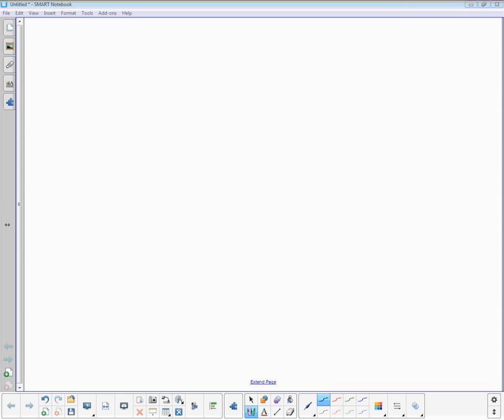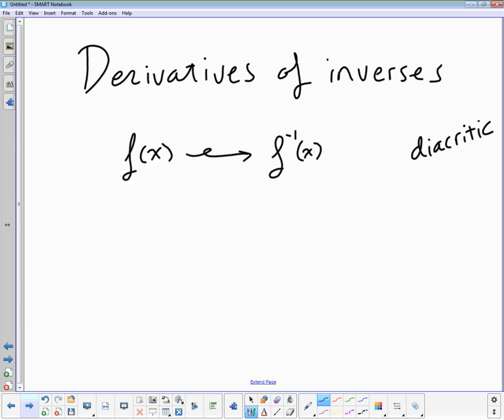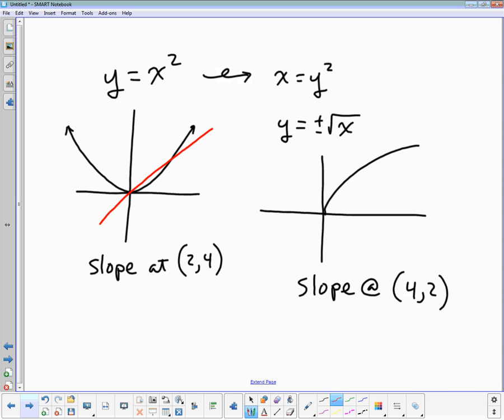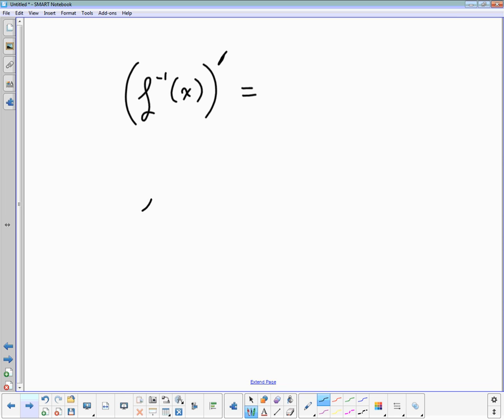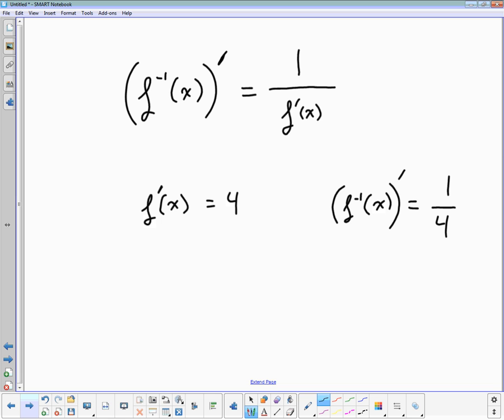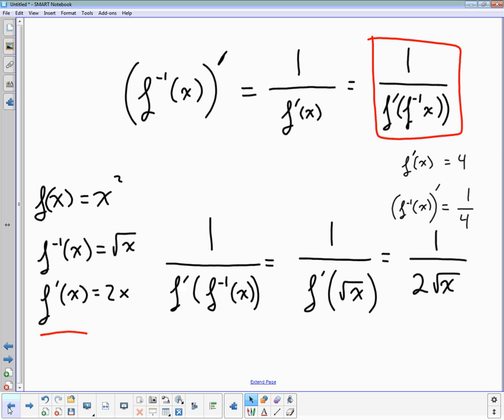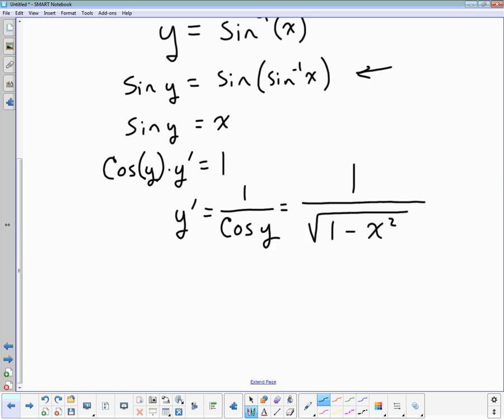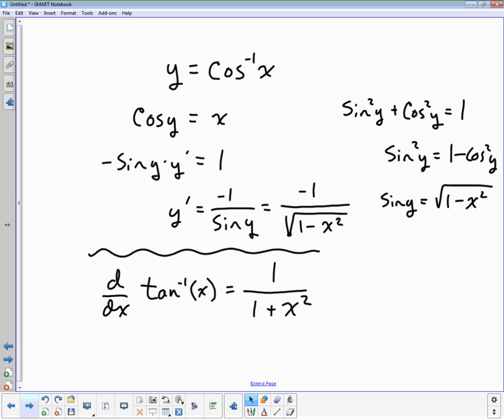HL 2 - Derivatives of inverse functions - Oct 1, 2015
Deriving the derivatives of the inverse trig functions